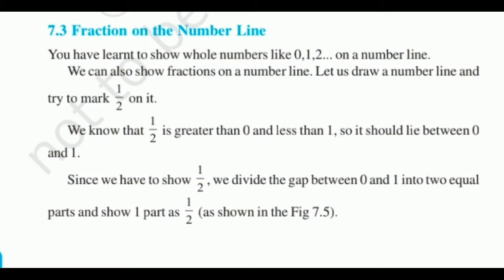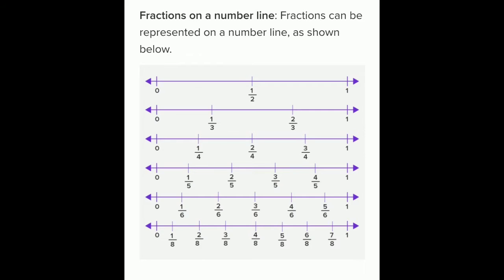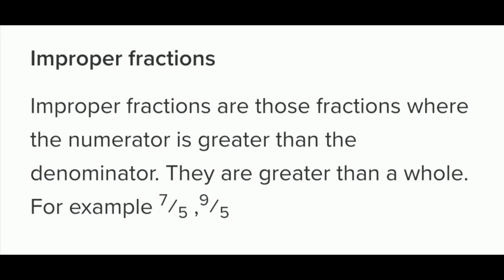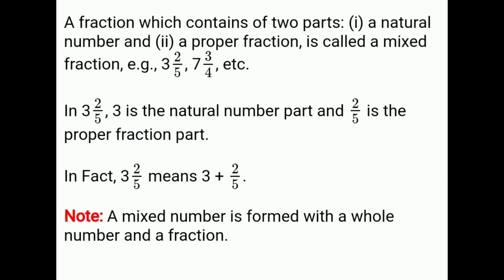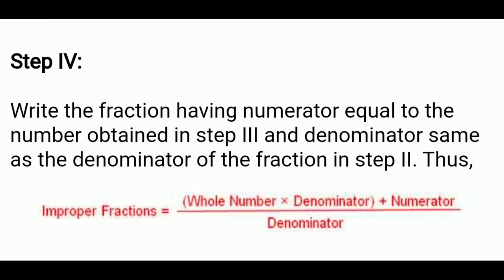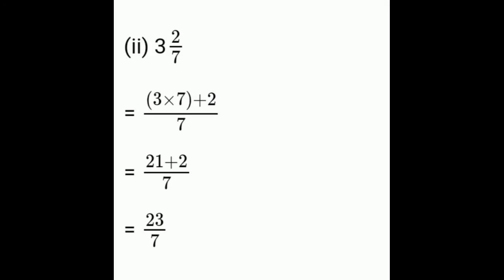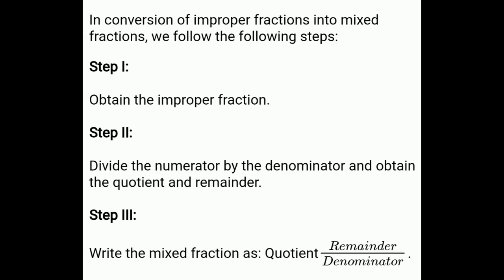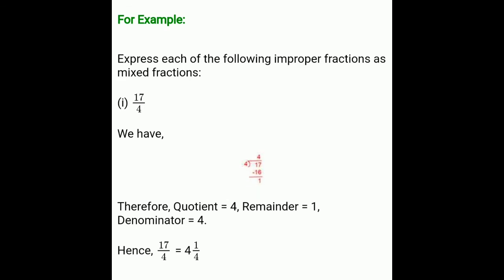Class 6th chapter 7-fractions exercise 2